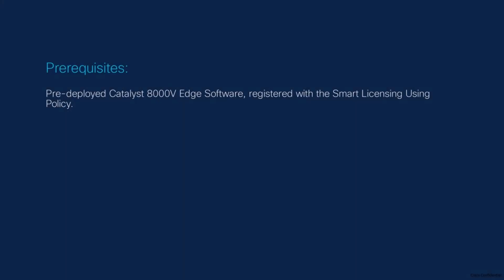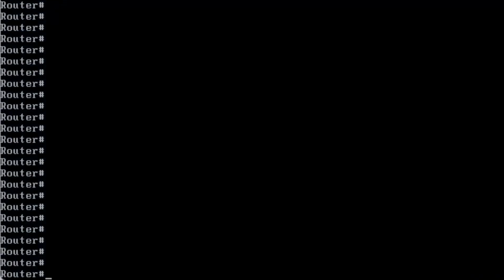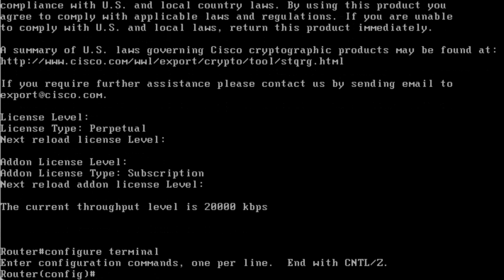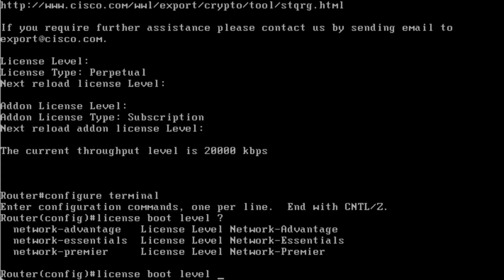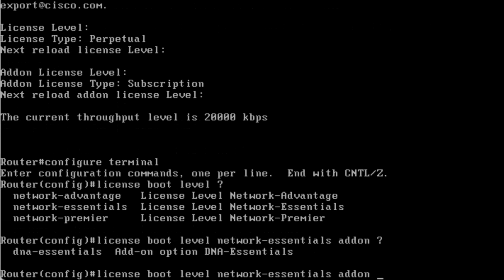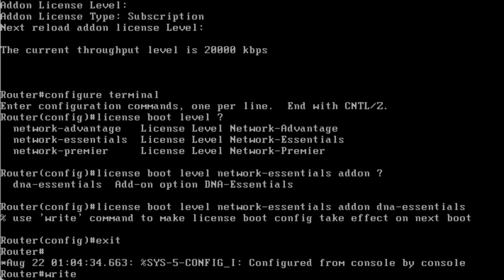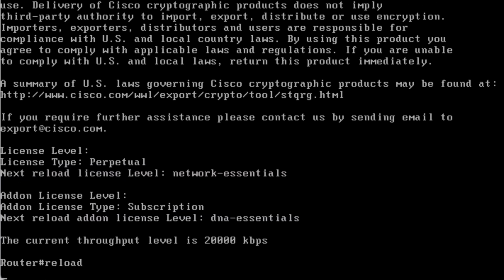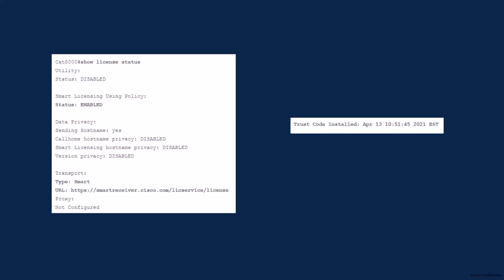Enable License Boot Level and Addon on Cisco Catalyst 8000V | Smart Licensing Setup Guide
In this video, learn how to enable the license boot level and addon features on the Cisco Catalyst 8000V Edge Software. Proper licensing ensures that advanced services like performance routing, security, and application optimization are available for your virtual edge platform. Follow along to configure license boot parameters and activate the necessary smart licensing options.

  What you’ll learn in this video:
  – How to set the license boot level and addon via CLI on Catalyst 8000V
  – Steps to activate smart licensing and register your device
  – Best practices for validating license status and feature enablement